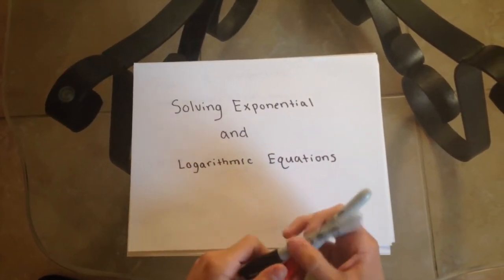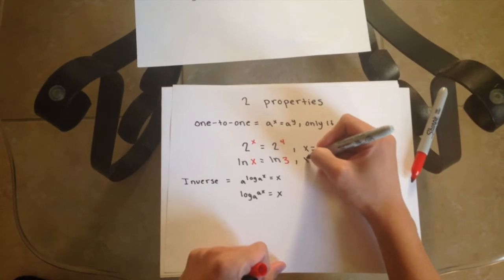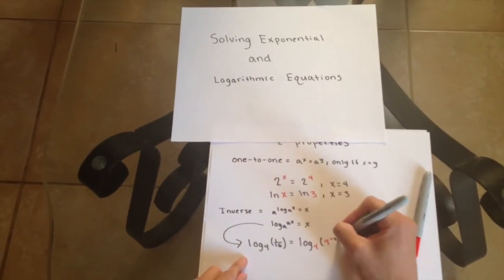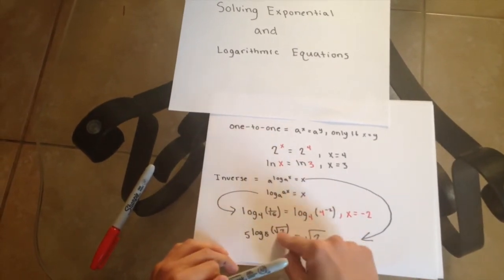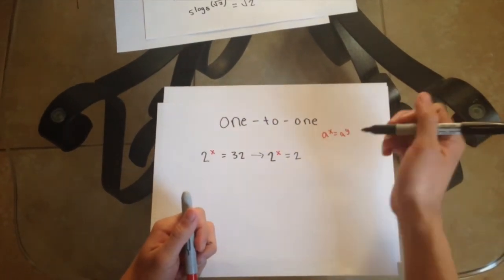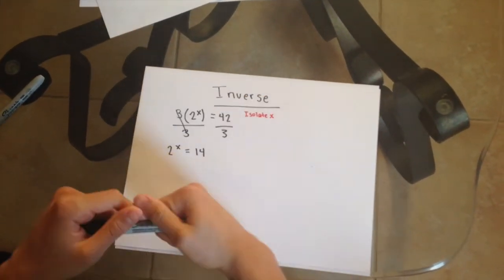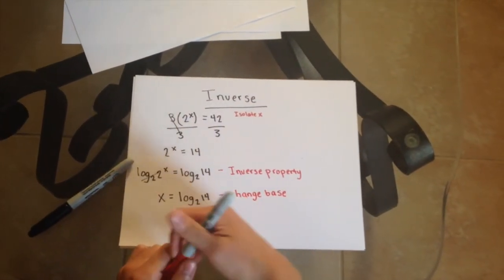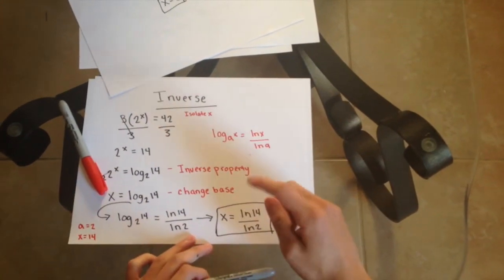p4 sec 3 4 part 1